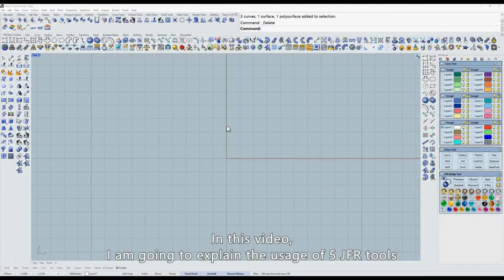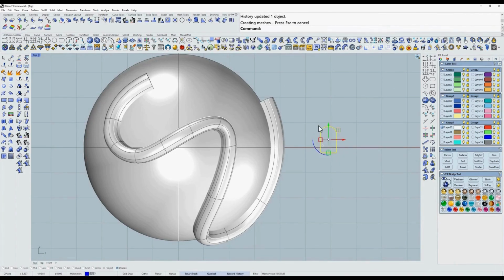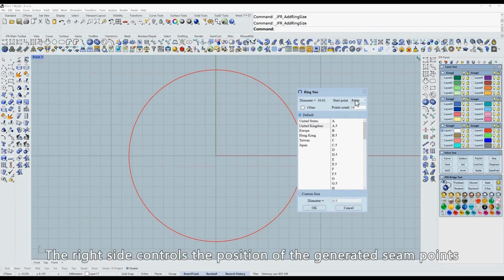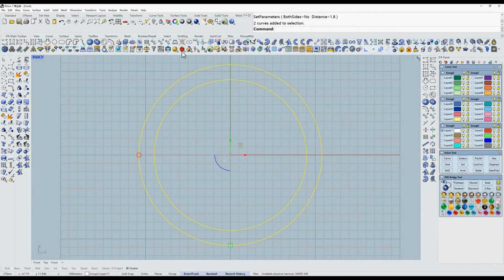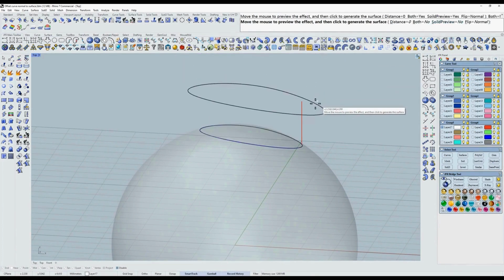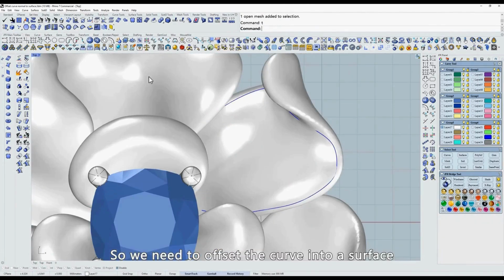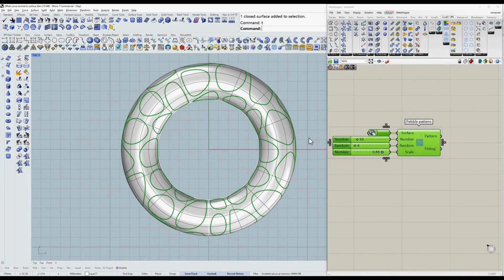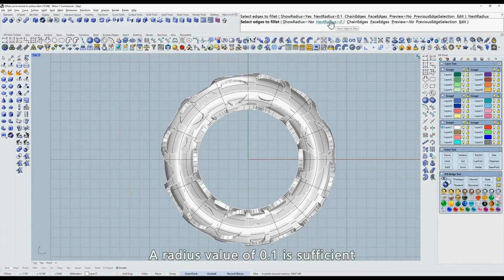Rhino JFR Tutorial 4 - How to Draw Curves on Surfaces and Meshes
Master 5 Essential JFR Tools in Rhino for Jewelry Design | Full Tutorial + 2 Real-World Case Studies

In this comprehensive Rhino 3D tutorial, I’ll guide you step-by-step through five powerful tools in the LINGXI-JFR plugin, specifically tailored for jewelry CAD designers. Whether you’re a beginner or an experienced Rhino user looking to improve your workflow, this video will help you understand and apply these tools efficiently in your jewelry modeling projects.

🔧 Tools Covered in This Video:
1️⃣ Draw on a Object Tool
Learn how to draw curves directly on the surface of 3D objects like spheres or cubes.

Use the "Pull" option to make curves fit tightly to the object’s surface.

Adjust control points for better accuracy.

Combine with the JFR Rail tool to create ribbons and decorative elements that follow curved surfaces.

Works with polysurfaces and supports sharp angles using double-click shortcuts.

2️⃣ Draw on All Objects Tool
Enables drawing across multiple objects at once, including single surfaces, polysurfaces, and meshes.

Ideal when you need to trace across complex forms without visual obstruction.

Perfect for designing continuous curves that span various geometry types.

3️⃣ Ring Size Tool
Create standard ring size circles quickly with control over diameter, orientation, and seam position.

Supports multiple regional standards (e.g., Hong Kong, US, etc.) and custom sizes.

Adjust control points (recommended: 16) for high-precision circular shapes.

Save time by avoiding manual construction of ring bases every time.

4️⃣ Offset Curve Tool
Offset any curve horizontally with control over side selection and exact distance.

Maintains the same number of control points for consistent editing.

Useful for creating duplicate boundaries, design outlines, or multi-layer patterns.

5️⃣ Offset Curve Normal to Surface
Create surfaces that extend perpendicularly from the curves you draw on 3D objects.

Especially helpful for splitting geometry, creating rails, or generating extruded forms that follow curvature.

Includes settings for direction, dual-side offset, and control over visibility via Ghosted mode in Rhino.

💼 Case Study Demonstrations:
📌 Case Study 1 – Splitting a Petal for Stone Setting
Draw a curve on a mesh petal and convert it into a surface using Offset Curve Normal to Surface.

Use that surface to cleanly split the mesh – this ensures precision for stone setting layouts.

Finish by applying the Auto Pave Gem tool (to be detailed in a future video).

📌 Case Study 2 – Creating a Designer Ring with Pebble Pattern
Create a base ring using Pipe and Ring Size tools.

Use Grasshopper and the LINGXI-JFR Pebble Pattern component to apply a decorative texture.

Offset the pipe inward, flip normals, and use Boolean operations to subtract the pattern.

Finish with FilletEdge for a smooth, elegant finish.

Jewelry CAD designers using Rhino 3D

Rhino beginners learning JFR tools

Professionals working in 3D jewelry modeling, rapid prototyping, and digital manufacturing

Anyone looking to speed up jewelry design workflows and make the most of Rhino plugins

💬 Have questions or want to see more tool breakdowns?